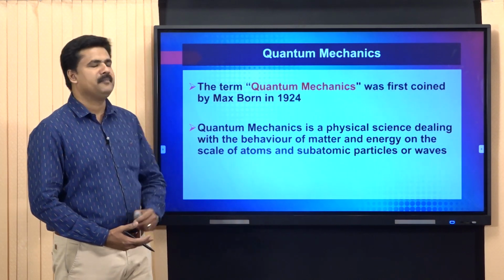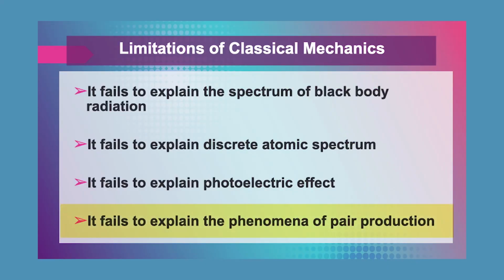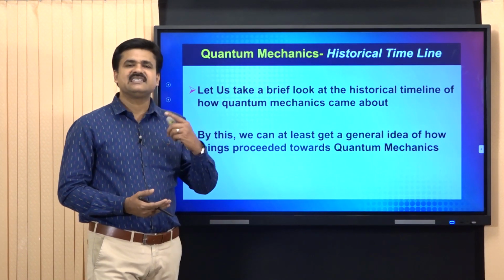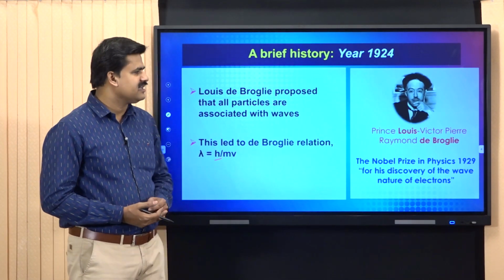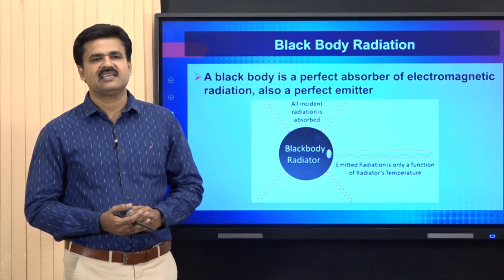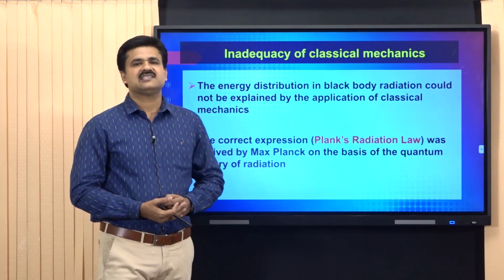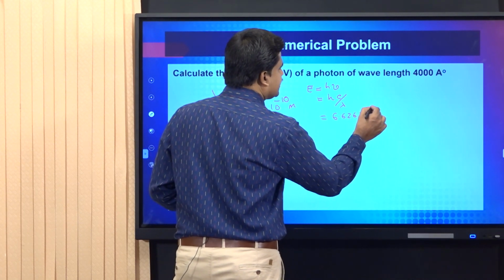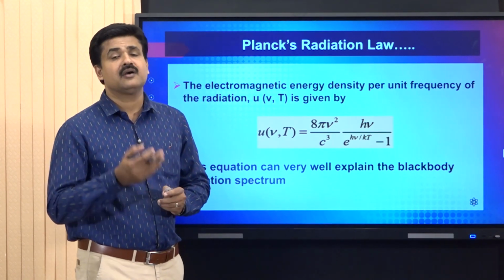Module 01 - Introduction to Quantum Mechanics#swayamprabha